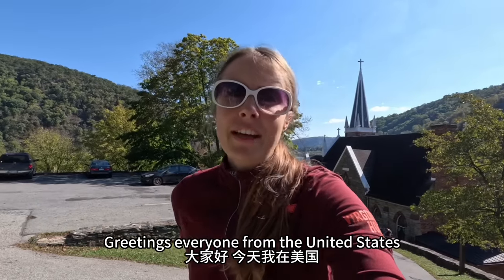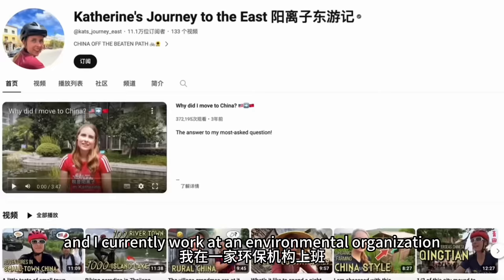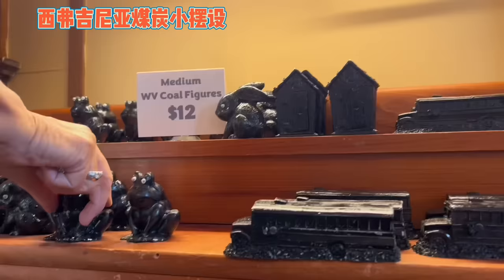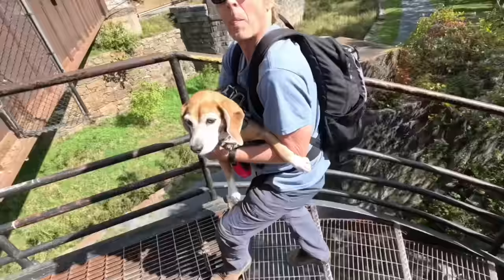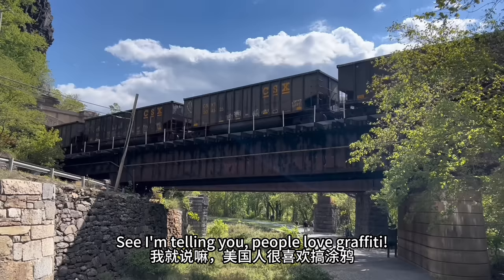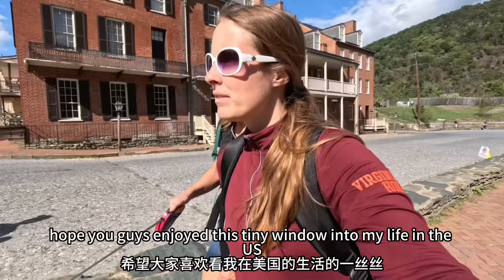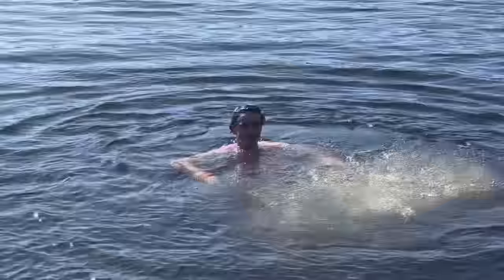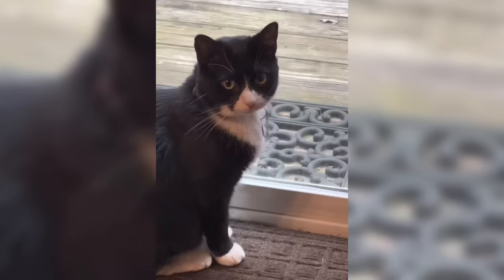What's it like having a child who lives on the other side of the world? 🇺🇸➡️🇨🇳 我父母对我定居中国有什么看法？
Asking my parents the question I've received from countless subscribers and curious strangers: how do you feel about my decision to move to China?

How do I get such stable footage even while biking and walking?
She's waterproof, shoots in 4K, and is very tiny and portable, perfect for recording an action-packed day without the fuss of a fancy complex setup

Where do I get the music used in these videos?
Content creators can enjoy unlimited access to a huge variety of music - funky, peaceful, upbeat, or whatever else you’re looking for - and eliminate the headache of navigating copyright strikes on YouTube!  All I can say is... wish I knew about it since day 1 🤣